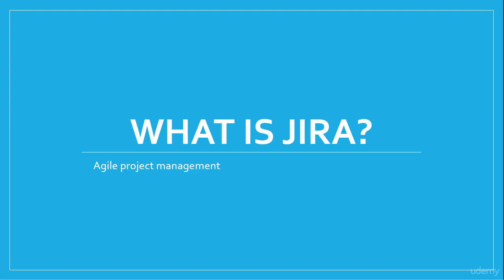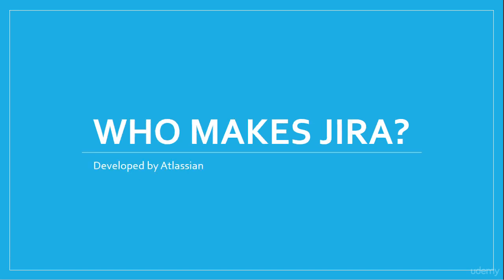Understanding JIRA for users, managers and admins : What is JIRA?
Understanding JIRA for users, managers and admins
Everything you need to know to get started with Atlassian's powerful agile project management and issue tracker tool.